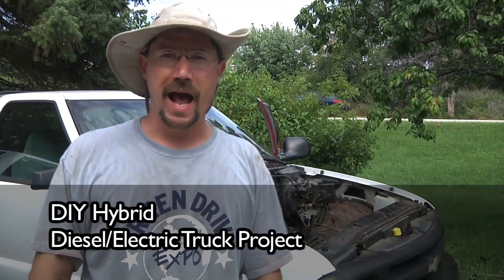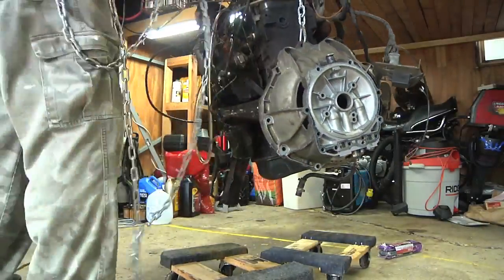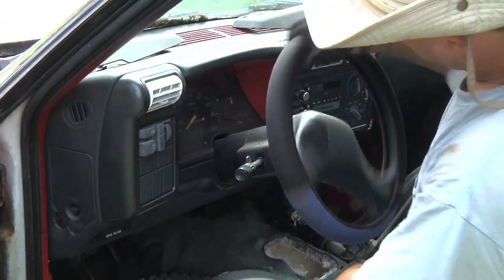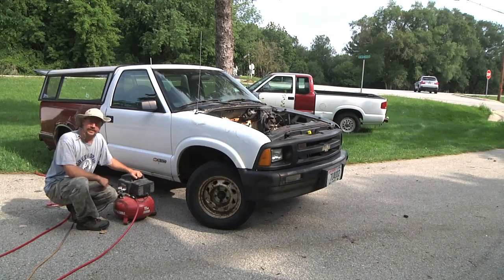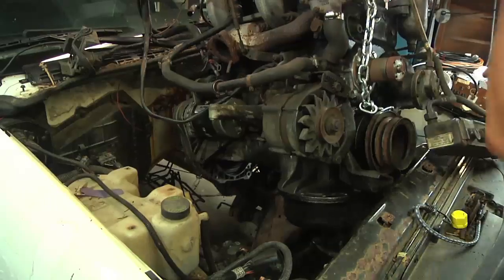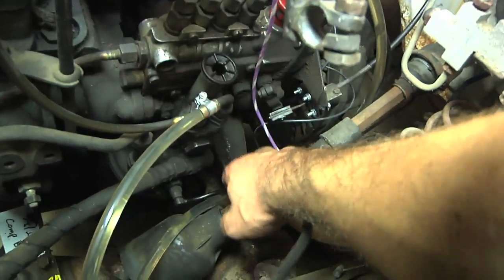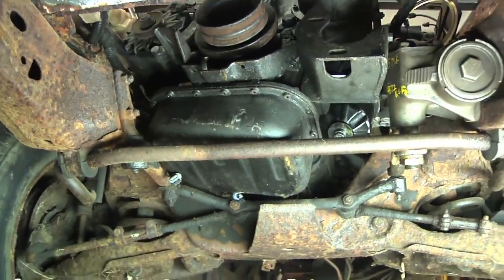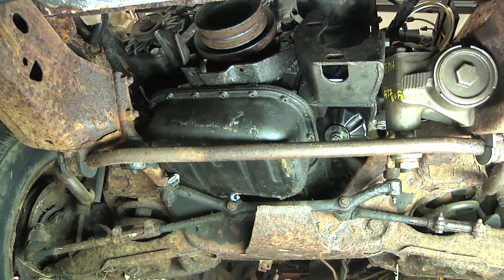SuperTruck: Manual Steering & Test-Fitting Engine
I get the manual steering box installed so that I can steer the truck and push it into the garage to lower the engine in place. This will let me see if it fits and what lines up where.